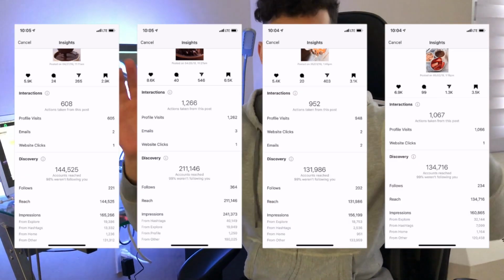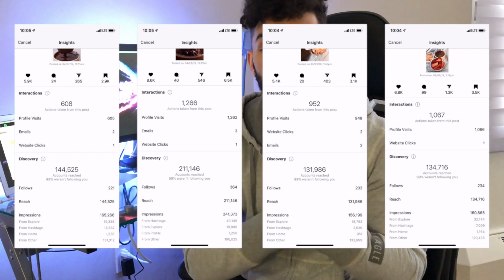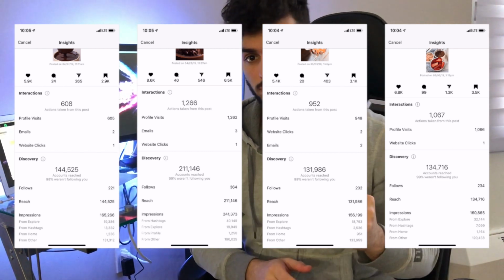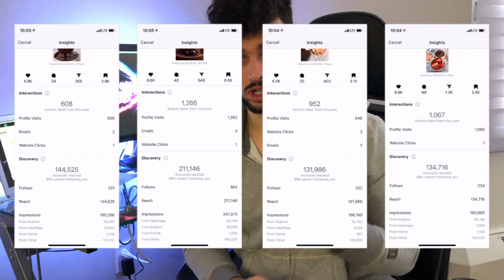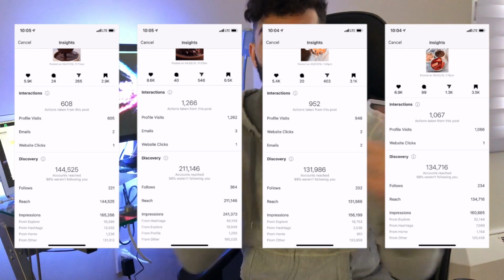GREW 10K IN 49DAYS On Instagram From Scratch [Ultimate Guide]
This 0-10k Instagram Growth Challenge is a series I started to prove to you that you can still grow an account on Instagram in 2019, blow up, get on top of hashtags and show up on the explore page with a brand new account.

In this challenge, we started the first video with me taking on 2 new accounts, starting them from scratch and the goal being to get to 10k. Today, we just did, TasteCenter hit 10k in 49 days!

Now this video will have all the tips, tricks and strategies I used to actually grow this account to 10k so fast. I lay it all out in a structured format, this is the ultimate guide to grow a new account to 10k!

Network For Any Other Niche :
viralbot.io (use code justsuccess.quotes for 1 week FREE).